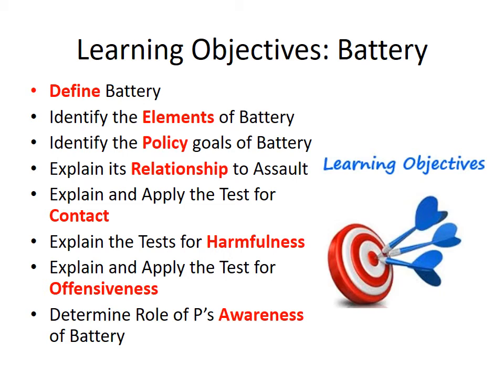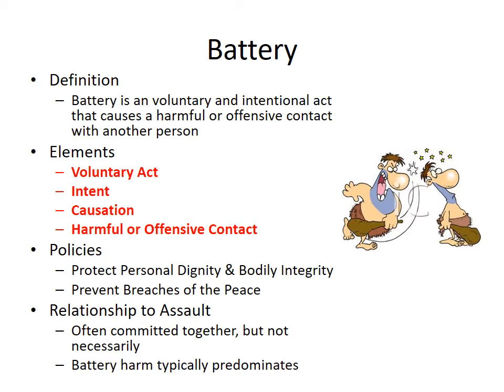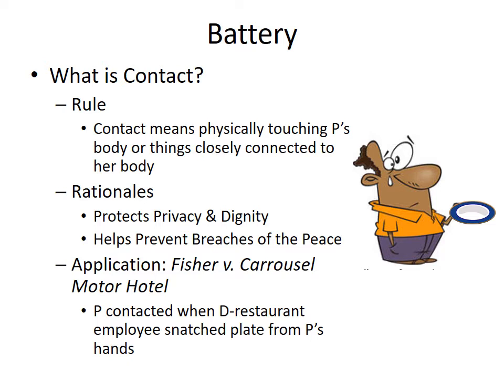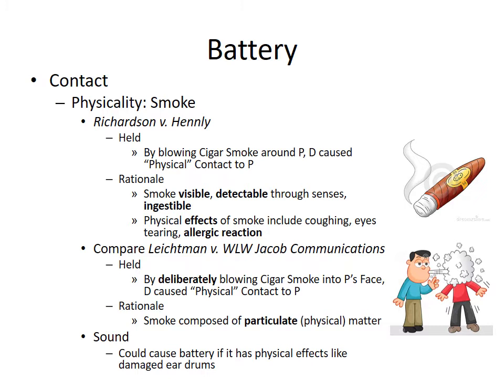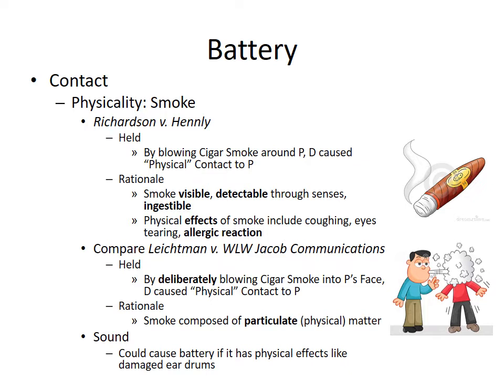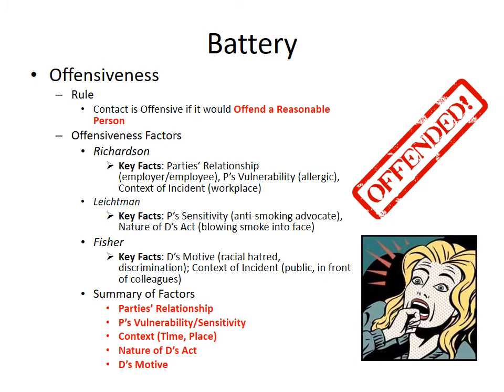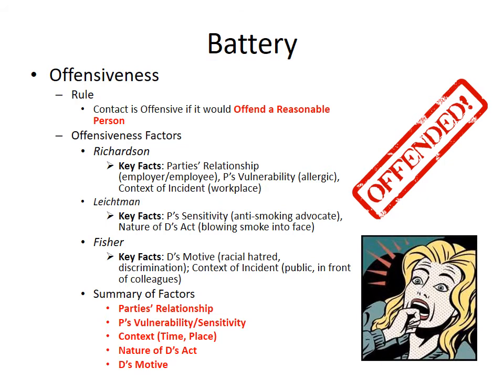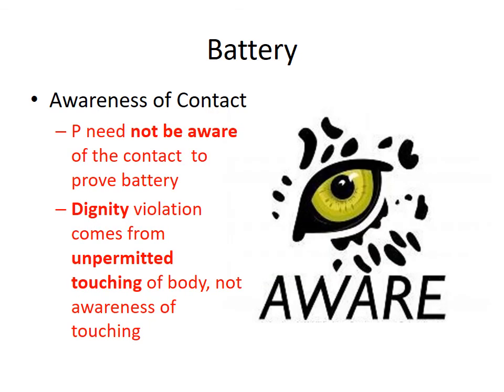Battery S18 Youtube